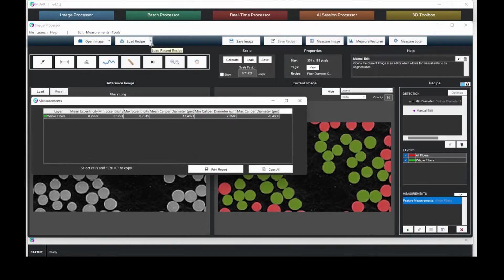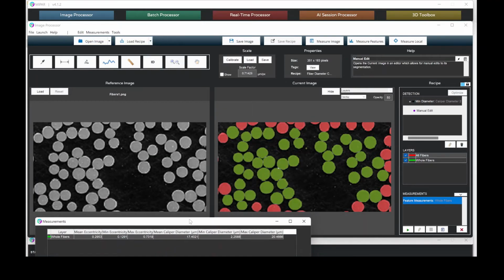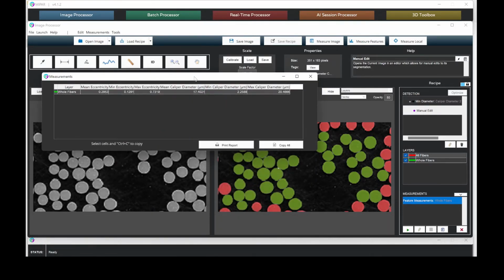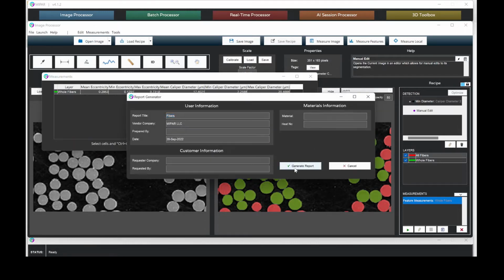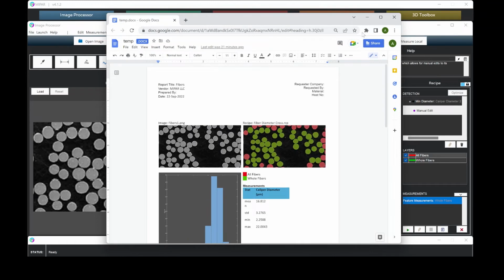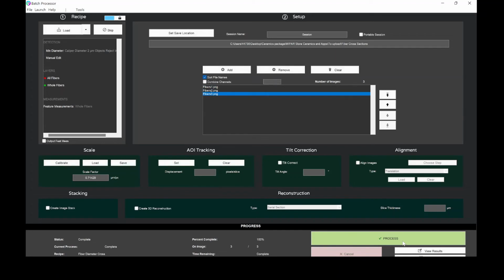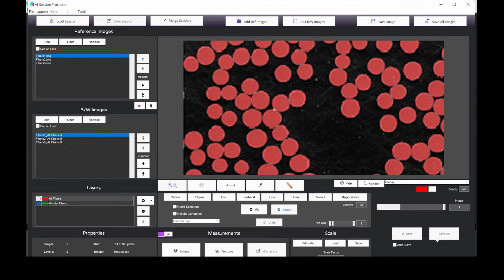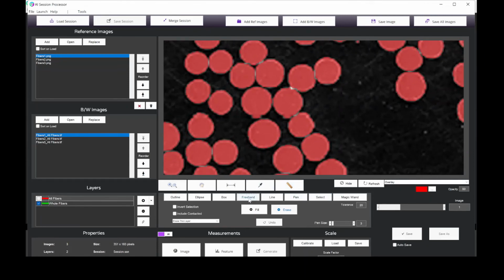Fiber Cross Sections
Video description of the MIPAR fiber cross sections recipe that is found on our free recipe store.